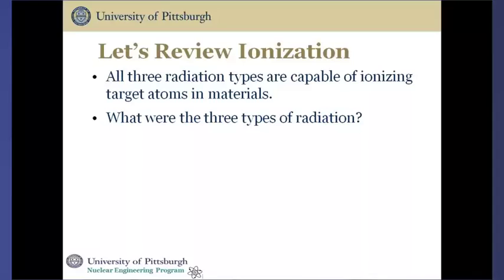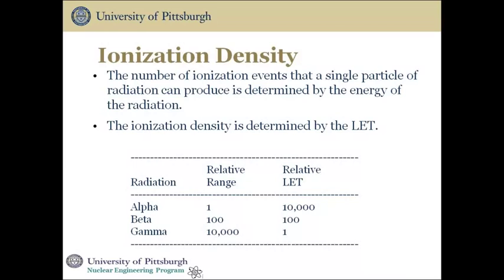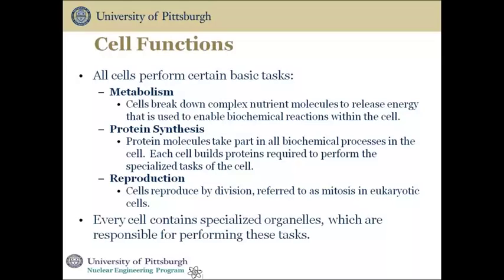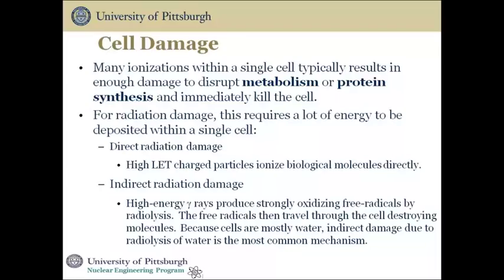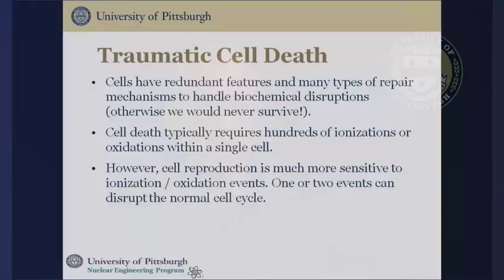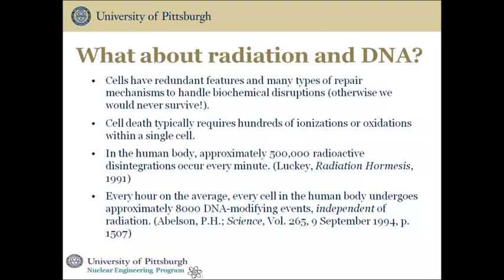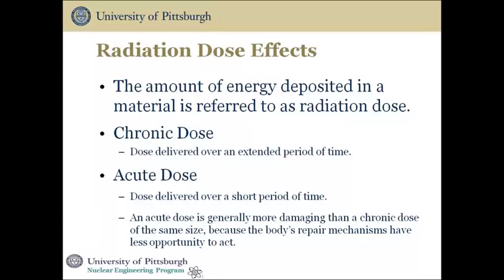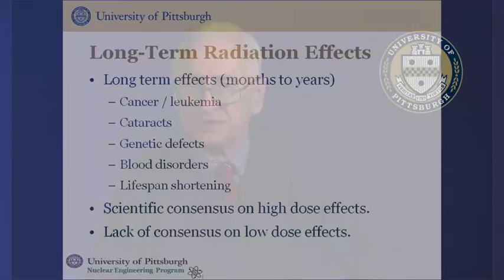Radiation damage in biological systems, by Larry Foulke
From Larry's course on nuclear energy. Larry explains why low-level radiation is not as harmful as regulators make it out to be.